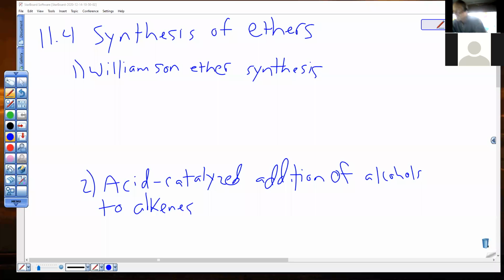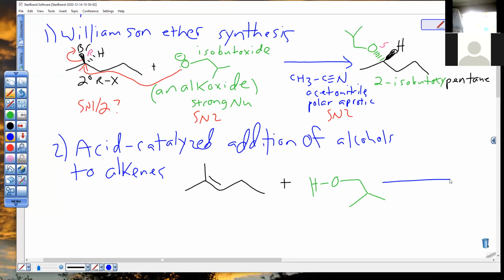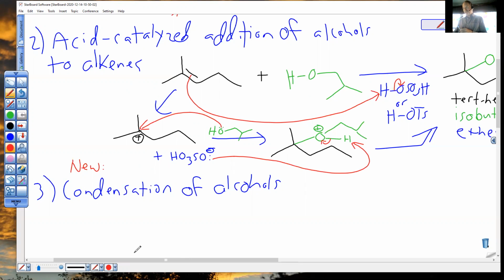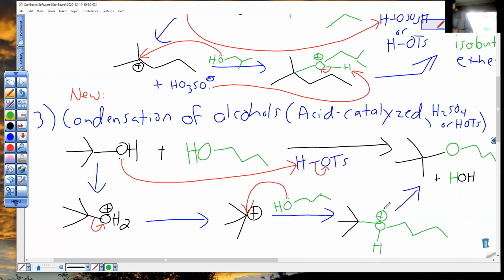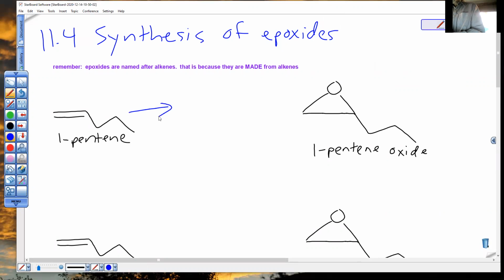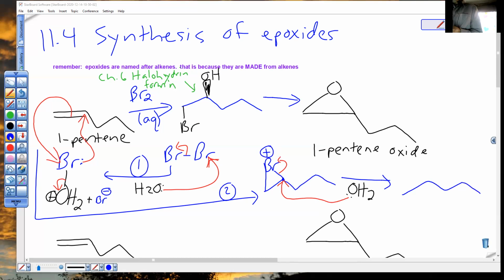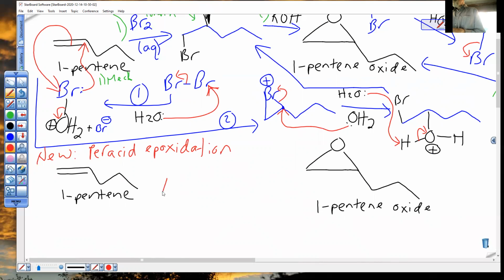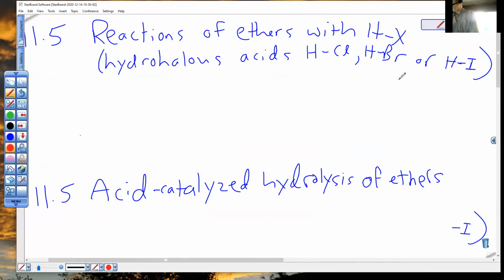zoom Chem241 12 14 20 Segment 1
Synthesis of ethers:  Williamson ether synthesis; Acid-catalyzed addition of alcohols to alkenes; Condensation of alcohols; epoxidation using halohydrin formation/NGP; epoxidation using percarboxylic acids